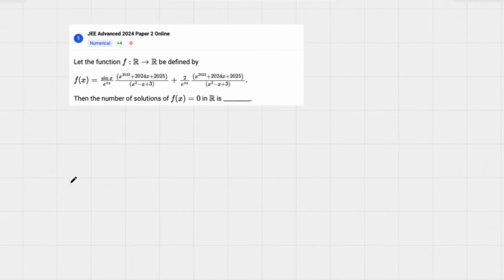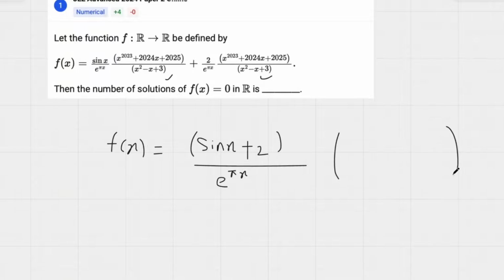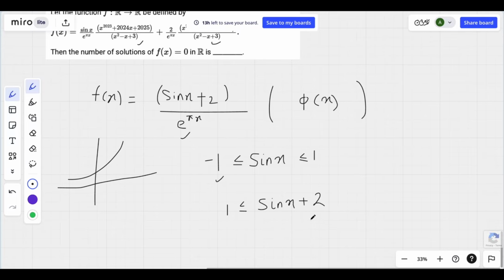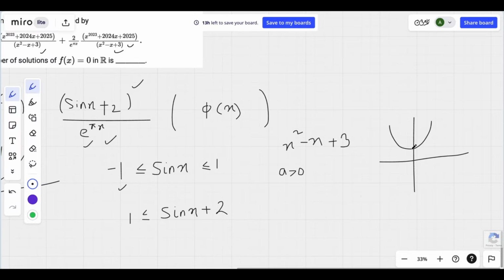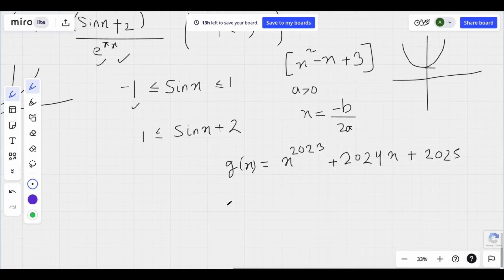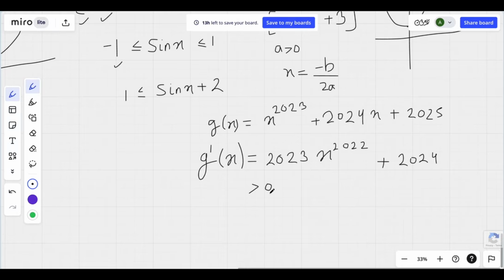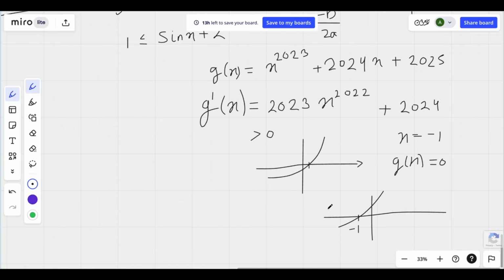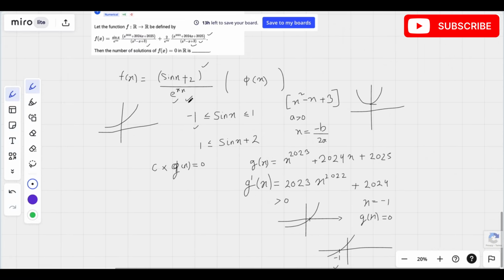Only Top 1% Can Solve This JEE Advanced 2024 Math PYQ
In this video, we solve a brilliant Maths question from the JEE Advanced 2024 Paper 2. At first glance, this "Number of Solutions" function problem looks extremely complicated with exponential and trigonometric terms, but I'll show you the hidden logic to solve it in under 2 minutes!

If you are preparing for IIT JEE, mastering these Previous Year Questions (PYQs) is the key to cracking the exam. We cover the concepts of Functions, Range of Trigonometric Functions, and Application of Derivatives (strictly increasing functions) to find the real roots of f(x)=0.

Proving a polynomial has exactly one real root using differentiation.

last 5 days strategy physical education class 12
physical education class 12 boards preparation 2025 26
class 12 physical education cbse boards 2025
physical education last month revision class 12
physical education board exam strategy class 12
how to score 95 in physical education class 12
cbse physical education preparation 2025 26
physical education class 12 final revision
last 15 days plan for physical education class 12 cbse
LIFE AFTER JEE, A DAY IN THE LIFE AT NIT, A DAY IN THE LIFE DURING ONLINE CLASSES, HOW TO GIVE ONLINE EXAM, VISUAL STORYTELLING
CINEMATICS,B ROLLS
HOW TO STUDY FOR 10 HOURS A DAY
productivity, a day in the life, a day in the life of an engineering student, Engineering, iit hyderabad life, iit hyderabad ca, productivity tips. how to be productive, iitian life,